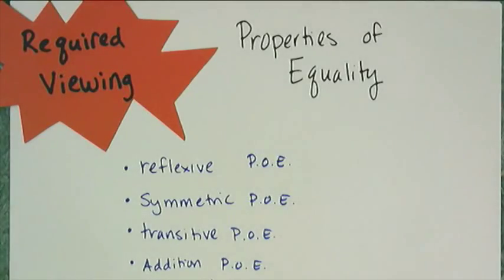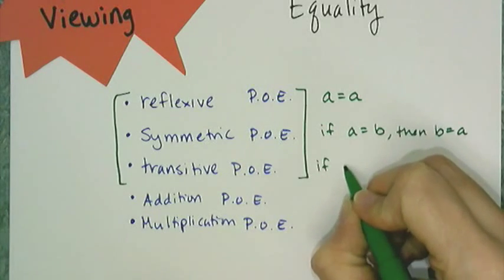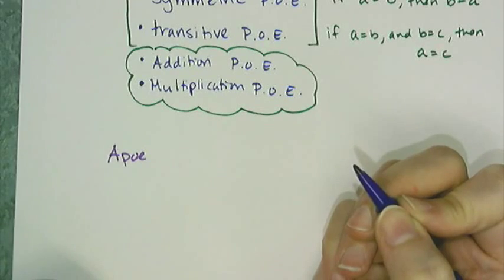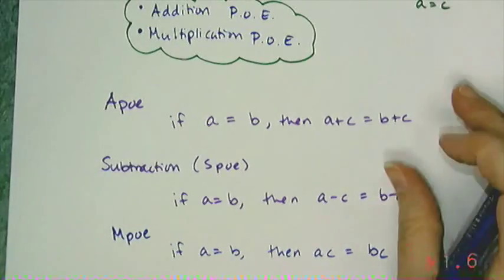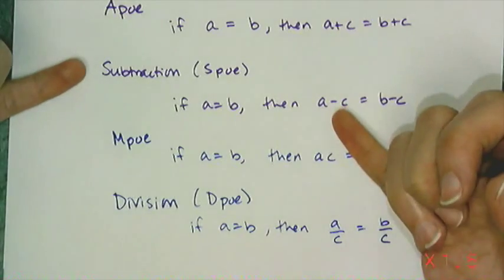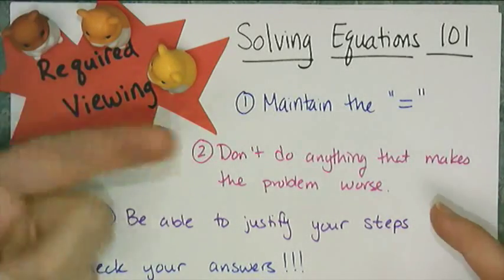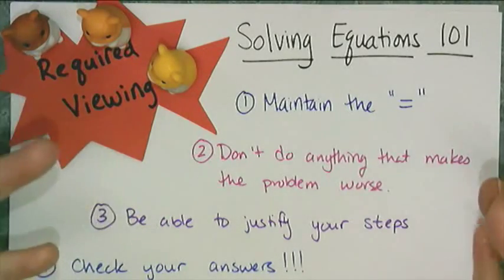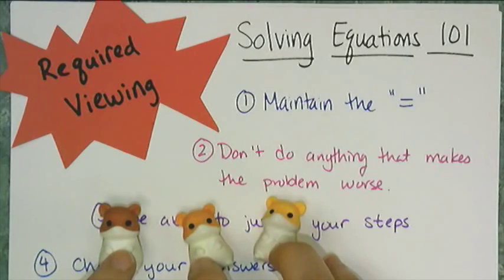Solving Equations 101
In this video I go over the properties of equality and the basic rules and reminders for solving equations.